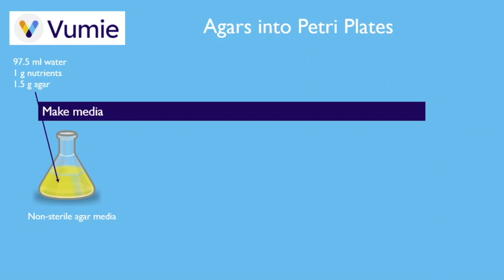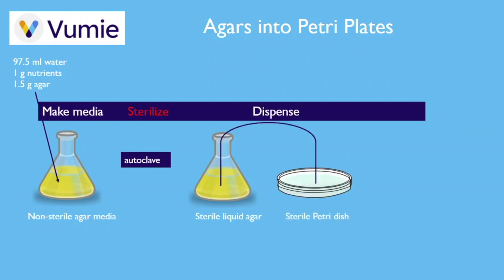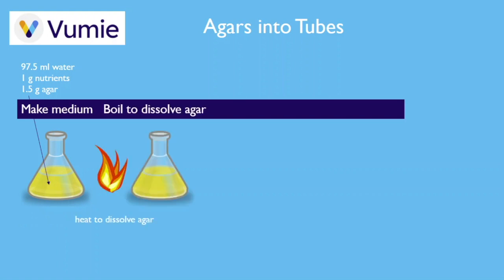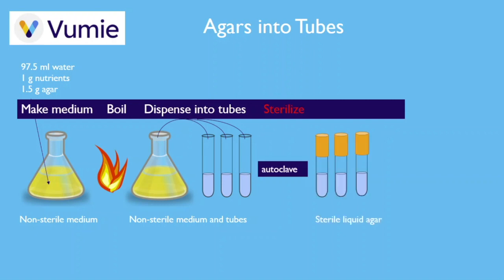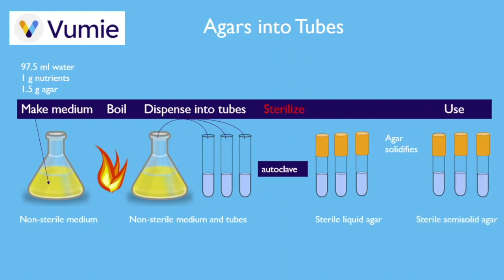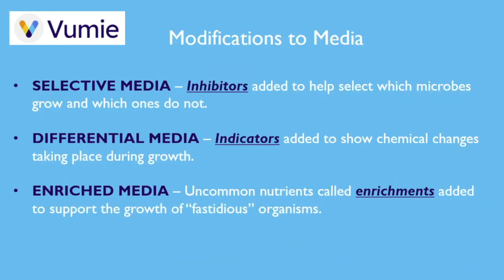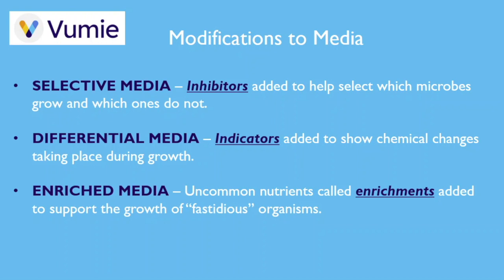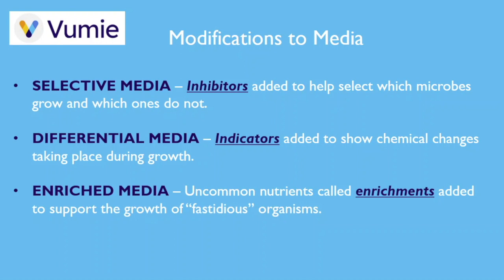VUMIE Online | Lesson — Types of Growth Media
Learn about types of growth media in this VUMIE Online Lesson.